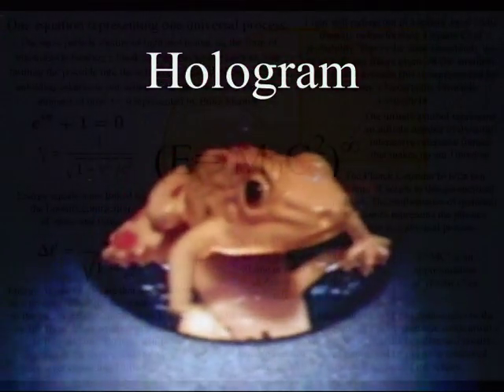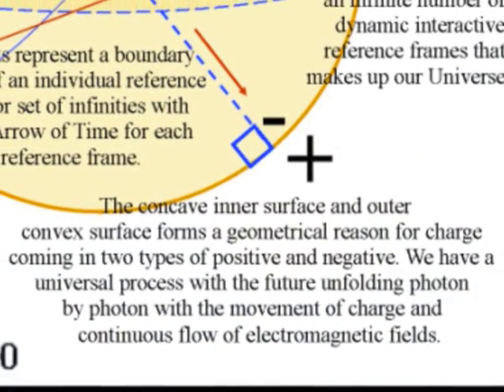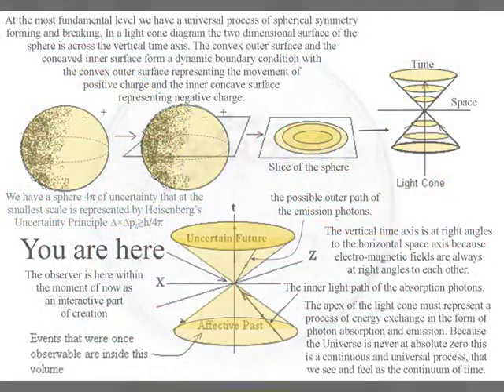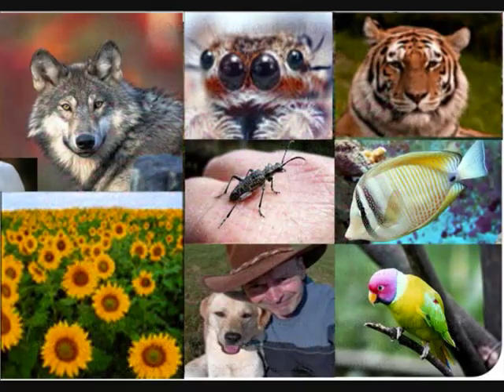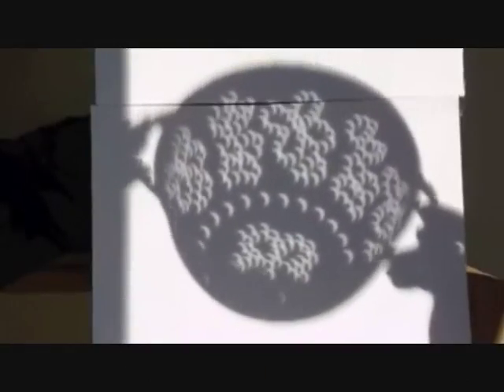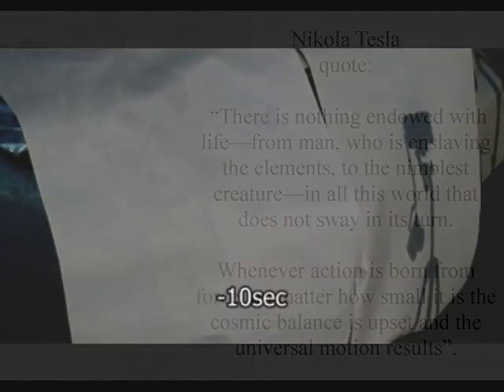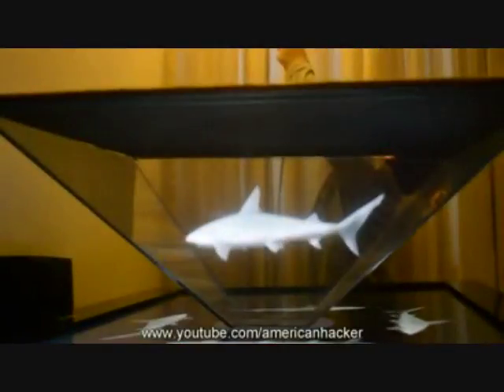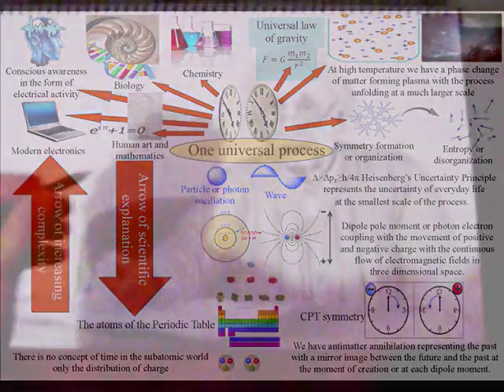3D Physics on a 2D boundary the Holographic principle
Remarkable, recent developments in theoretical physics studying the mysterious properties of black holes, physicists have deduced absolute limits on how much information a region of space or a quantity of matter and energy can hold. Related results suggest that our universe, which we perceive to have three spatial dimensions, might instead be written on a two-dimensional surface, like a hologram. This supports Leonard Susskind holographic principle with our everyday perceptions of the world as three-dimensional would then be either a profound illusion or merely one of two alternative ways of viewing reality. This video explains how this could be possible if positive and negative charge represented a dynamic two dimensional surface that is continuously changing forming what we see and feel as the passage of time!